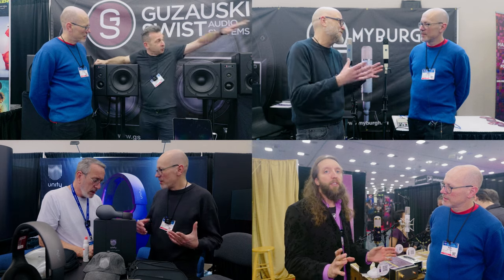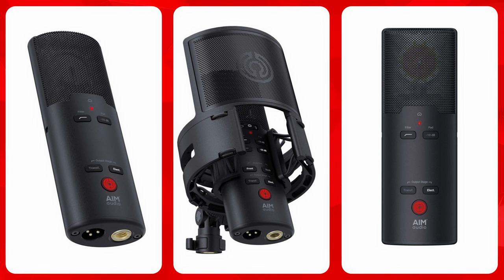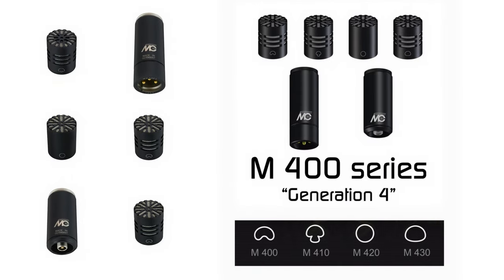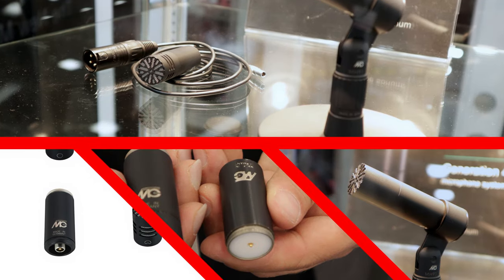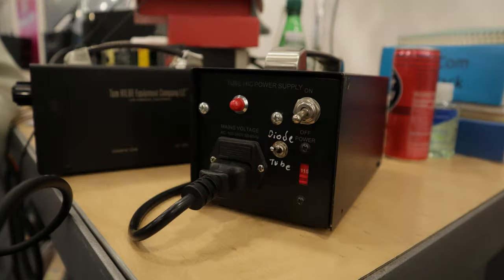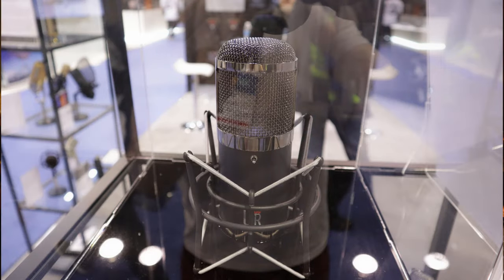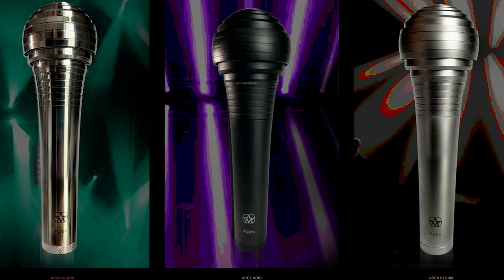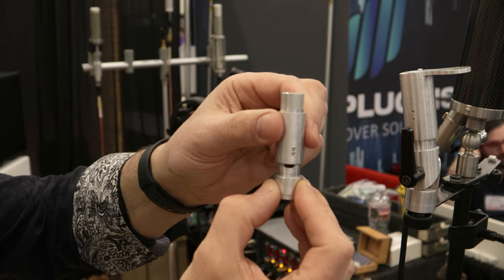Microphones At NAMM 2024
The NAMM Show is the world’s biggest musical instrument and pro audio trade fair. Sound On Sound was there to discover what’s new in music technology. Our video round-up explores the latest developments in studio and stage microphones from manufacturers including AIM Audio, Microtech Gefell, Schoeps, Soyuz Microphones, Monheim, THE, sE Electronics, MXL, Aston Microphones and Samar Audio.

Chapter Times
00:00 - Intro
00:32 - AIM Audio brand launch
01:10 - Microtech Gefell Generation 4 Series
01:45 - Schoeps Desert Island Stereo
01:50 - Soyuz Ambisonics & Tulean Explosion
02:11 - Boutique Mic Manufacturers - Monheim, THE
02:39 - Se Electronics T1 & 4100
02:59 - MXL A/B Shootout Series
03:17 - Aston Microphones Apex
03:37 - Samar Lollipop Mics & Magnetic Shockmount